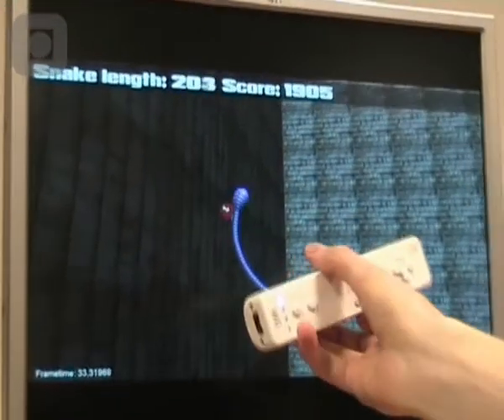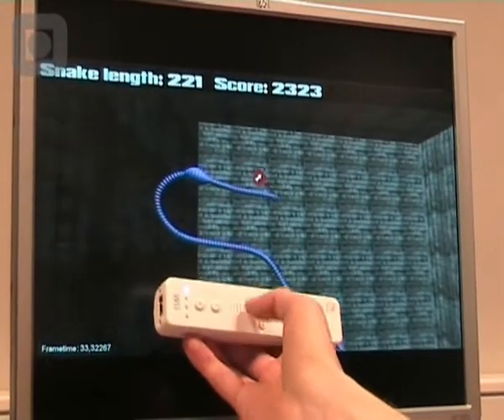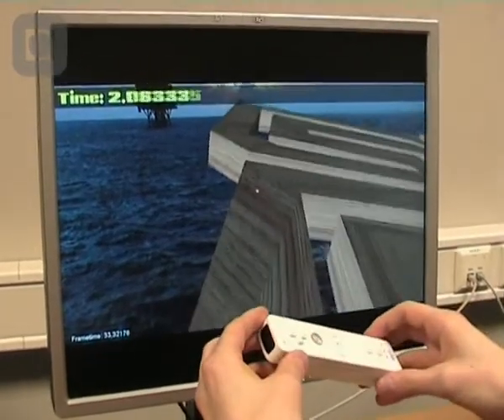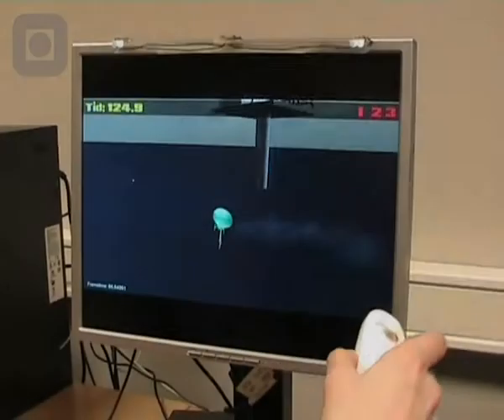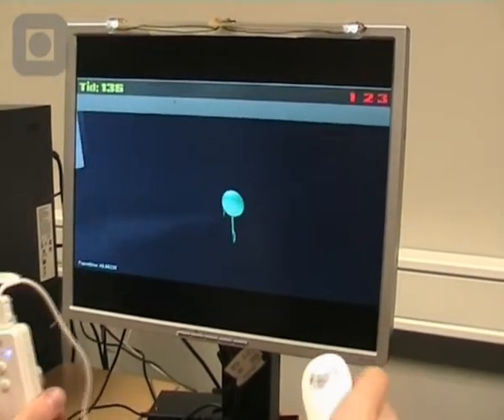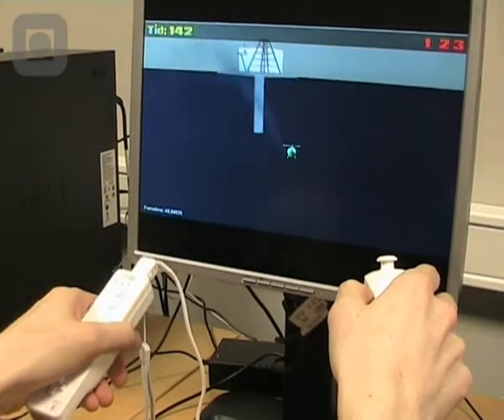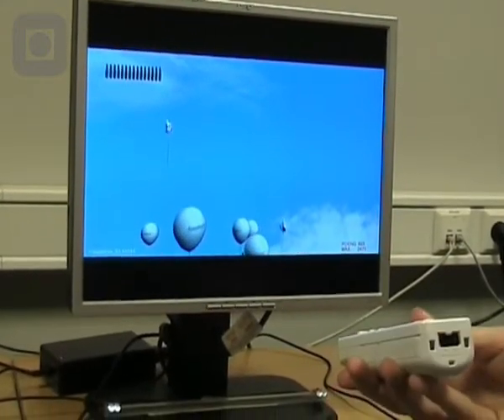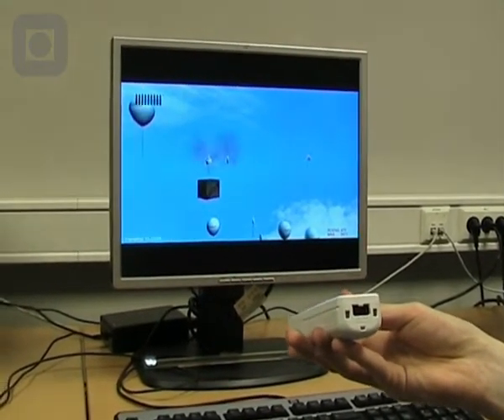Serious Gaming using Microsoft XNA and Nintendo Wii Remote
Diffent minor games using XNA and the Wiimote